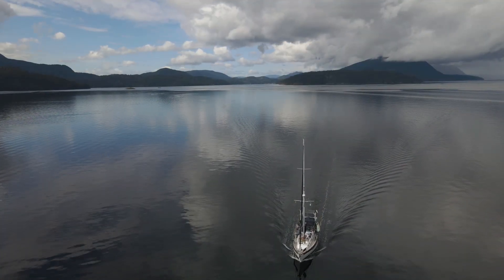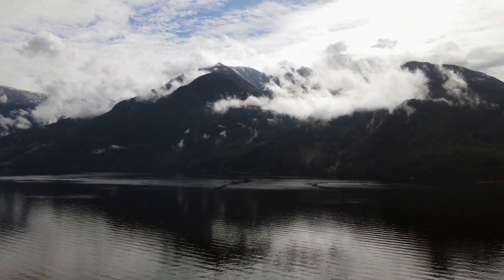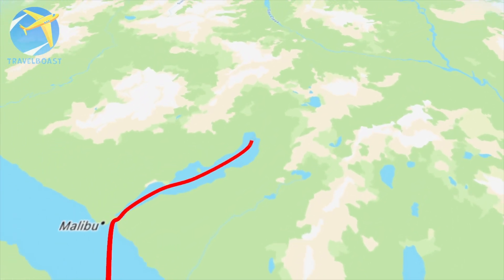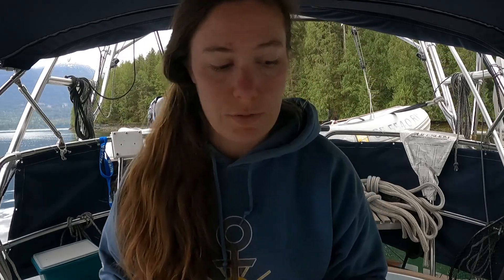Malibu Rapids & Arriving in Princess Louisa Inlet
This episode we traverse the winding Jervis Inlet to reach the entrance of Princess Louisa Inlet. But first we needed to time the high current pass of Malibu Rapids. With its dog leg channel and high speed currents we had to time everything to the minute. This is a cruising mecca we've heard about, dreamt about and fantasied about for years before making the trip north a reality. ]